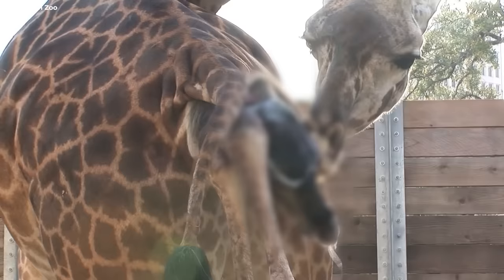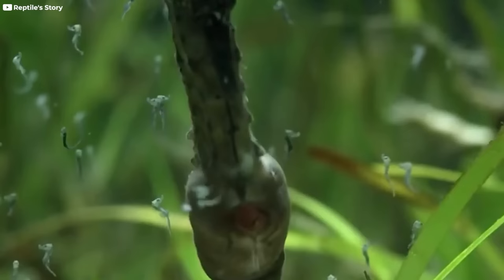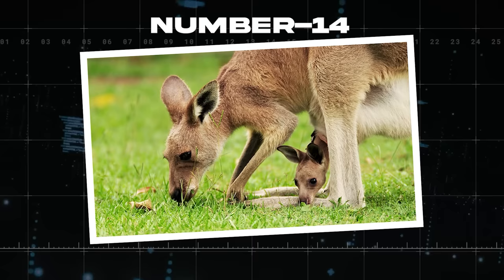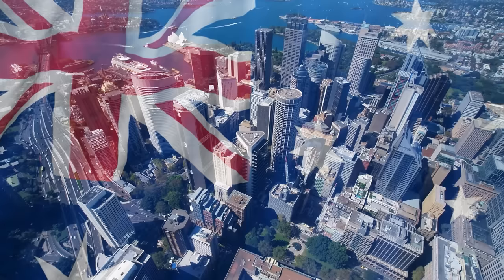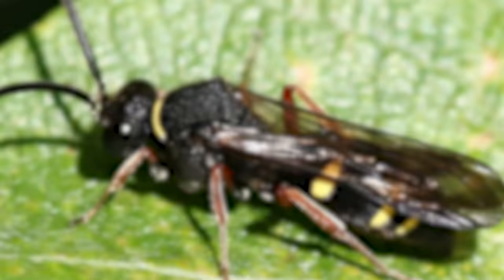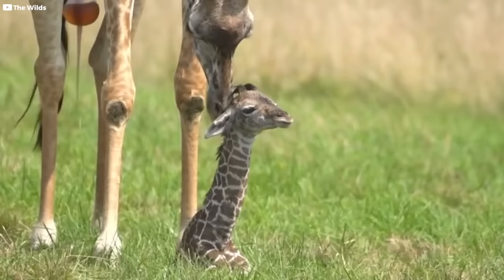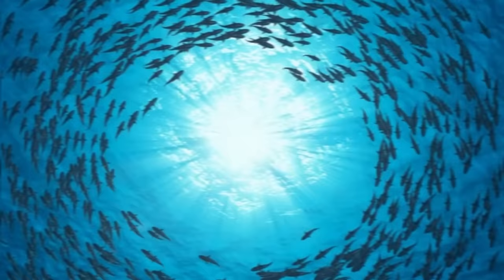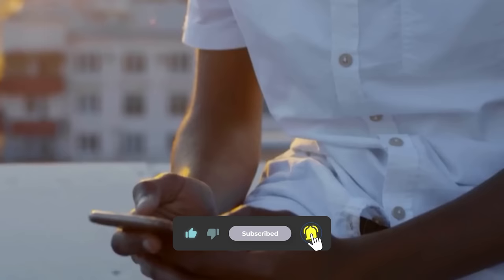The CRAZIEST Ways Animals Give Birth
Mother Nature is … really crazy. If you thought human childbirth was wild, just wait until you hear about how some of these animals have to do it. And animals don’t have hospitals or epidurals, so that makes these stories even grislier! Between fish that trick other fish into taking their eggs to baby giraffes falling from great heights just after birth, these are the craziest birth stories we could find. Hopefully you aren’t too squeamish!